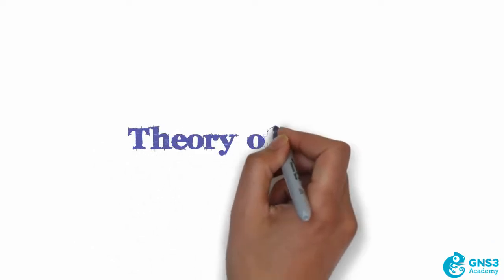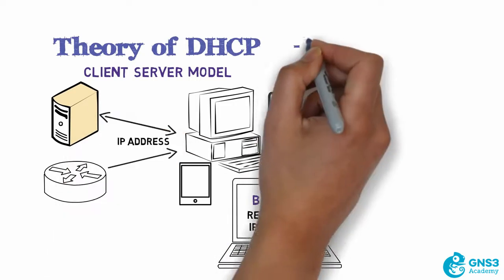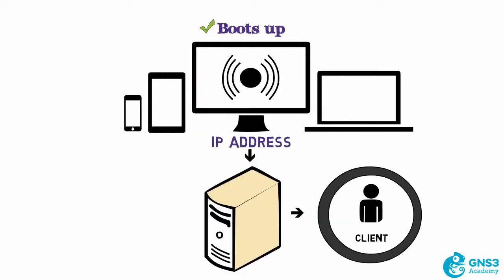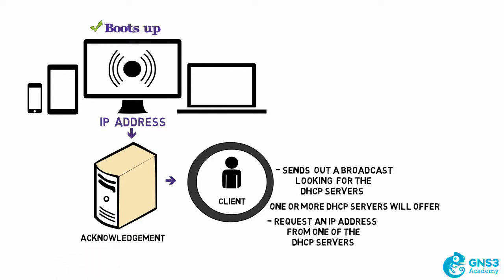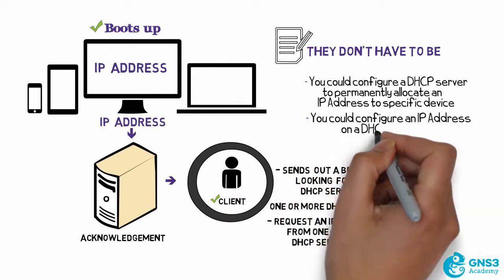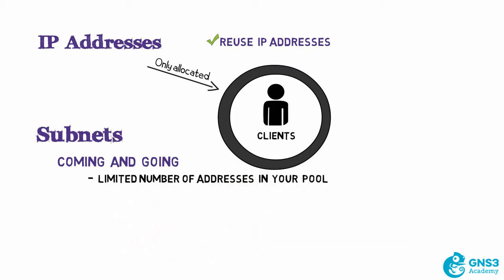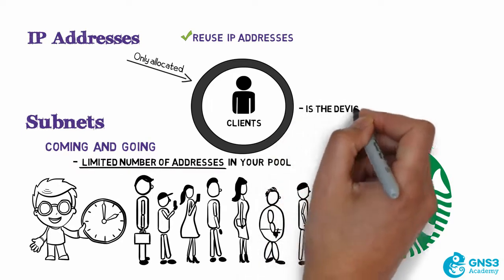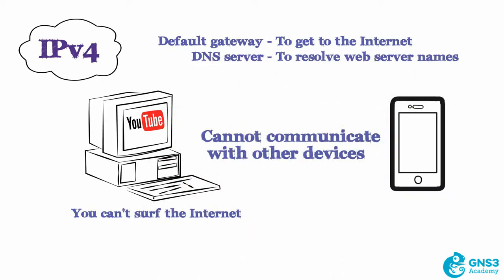DHCP Theory || DHCP Part 3